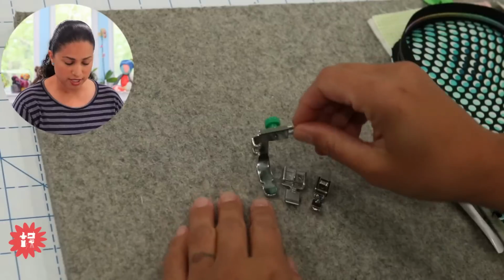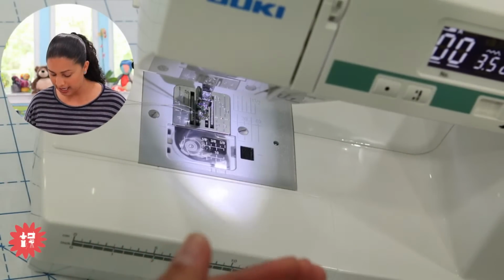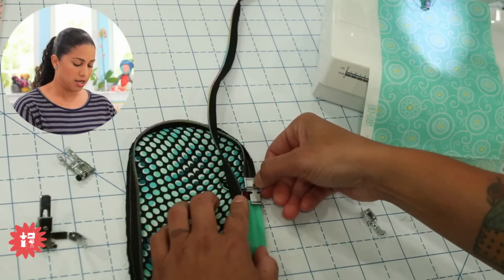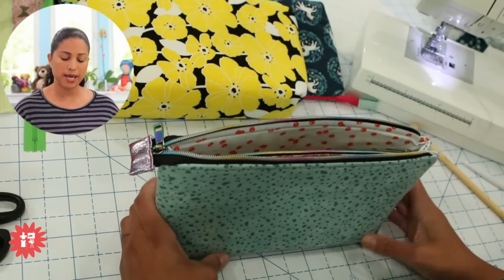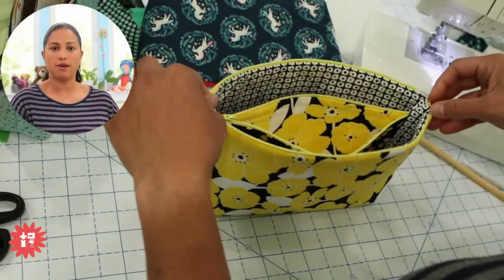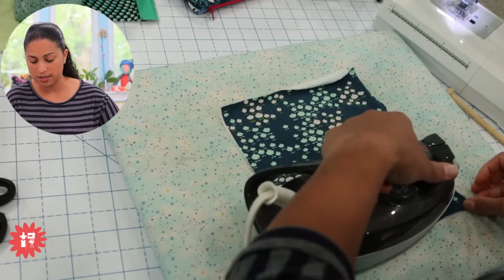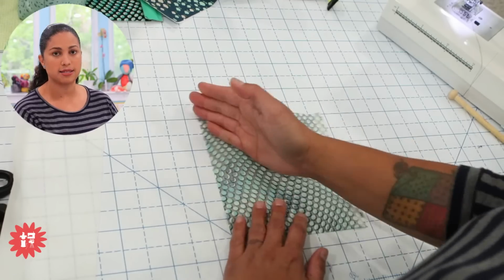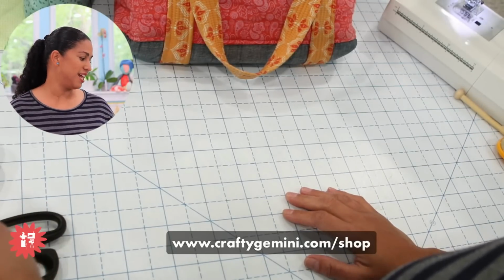WIP Wednesday #89: Zipper foot tips, fusible interfacing uses & more!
In this WIP Wednesday episode Vanessa is answering presubmitted questions about:
- zipper feet differences and tips
- how to use zipper foot for topstitching
- besides bag linings what else to use Fashion Fuse for?

Timestamps:
1:31 - Sewing machine zipper feet demo
13:26 - Always double check your needle position!
16:16 - Top stitching demo, tips and suggestions!
16:44 - Follow the instructions the first time you make something!
24:49 - Vanessa’s teaching style
25:43 - Bag zipper opening
26:38 - Interfacing Demo: using Fashion fuse to stabilize knits and more
36:59 - Using a pressing cloth
40:33 - Using knits to sew bags
41:47 - Everyday Tote Bag Flash Sale!

• Have questions for Vanessa to answer in a future show?

Chat with you again in the next video!
-Vanessa